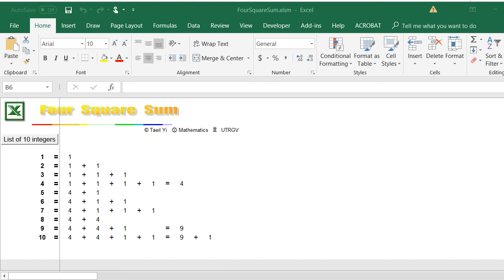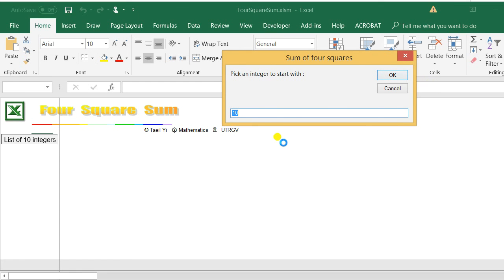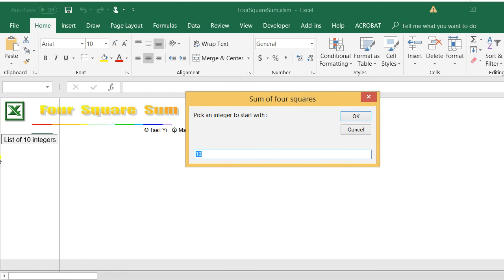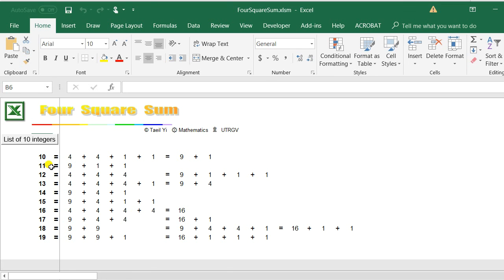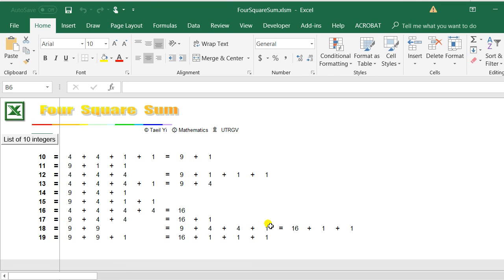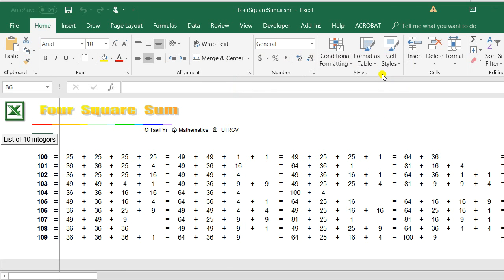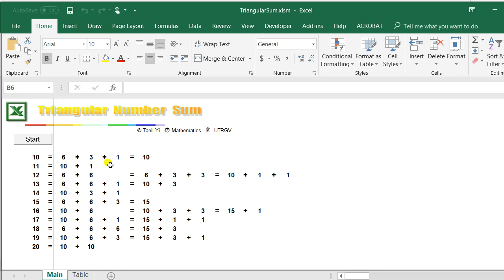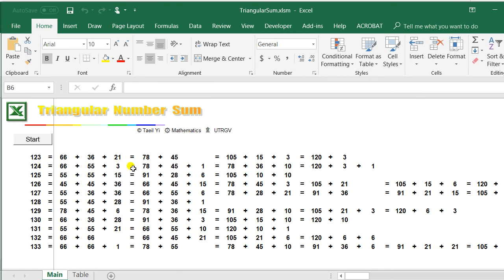Ch10-3 Lecture Video